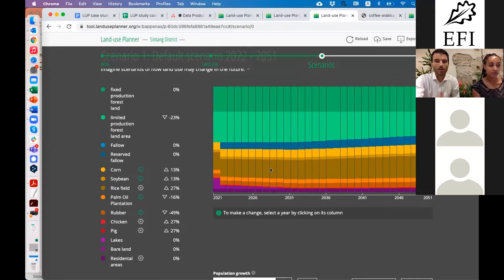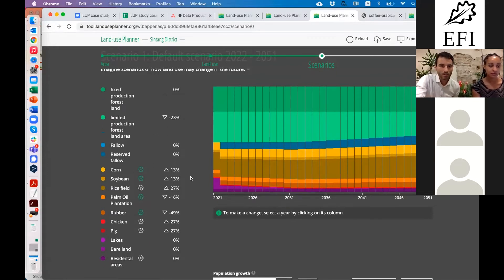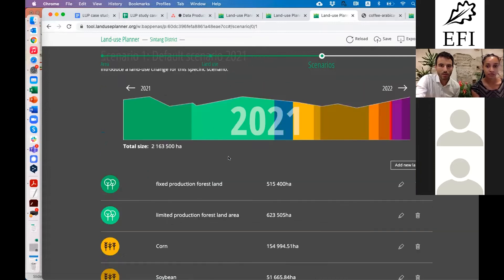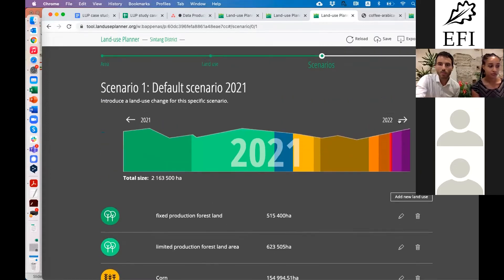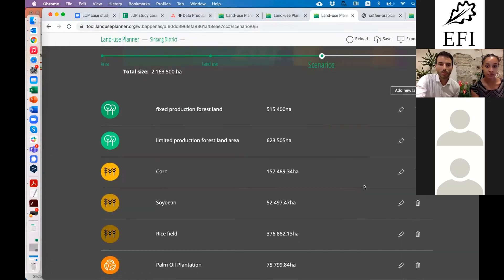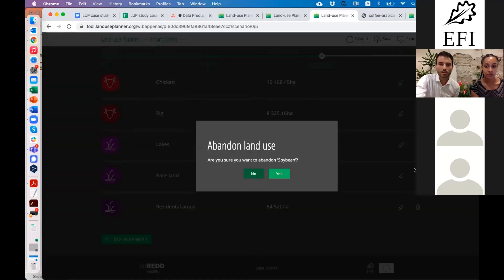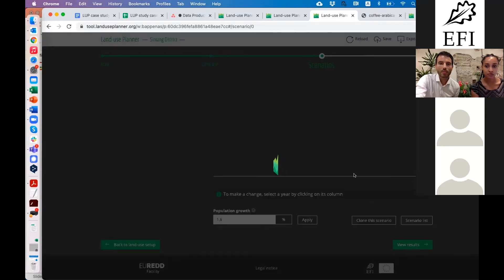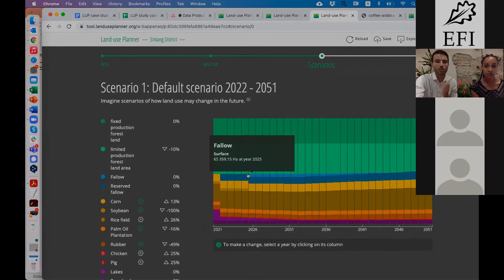How do I abandon a land use? – LUP problem solved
This video describes how a land use can be abandoned at a future date during the simulation period.